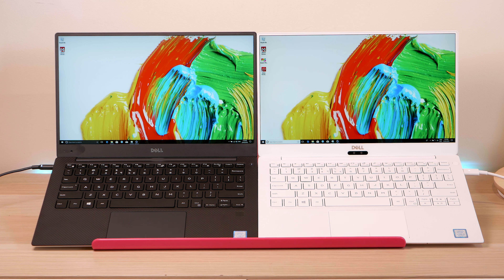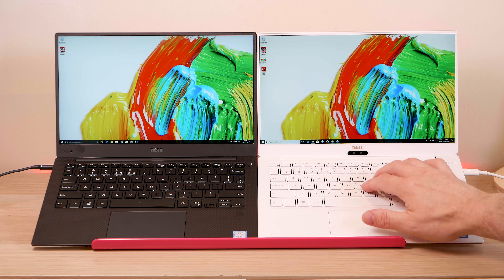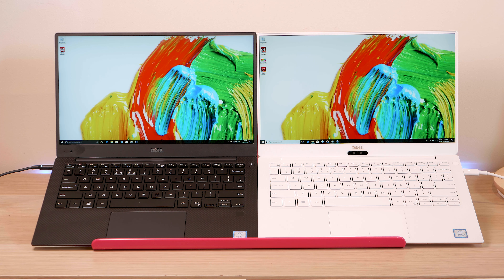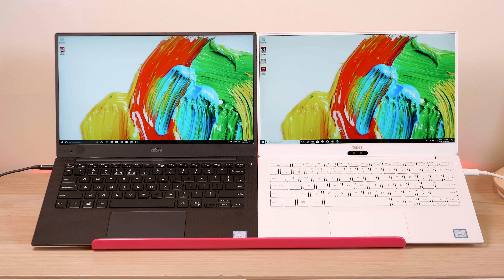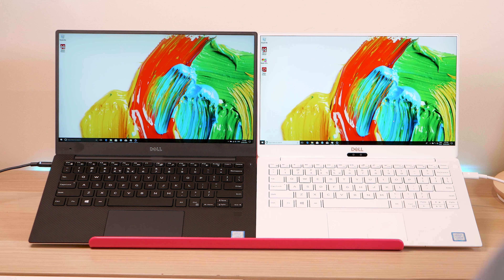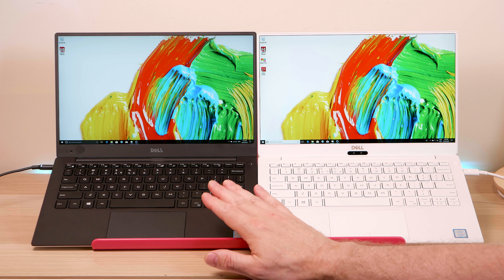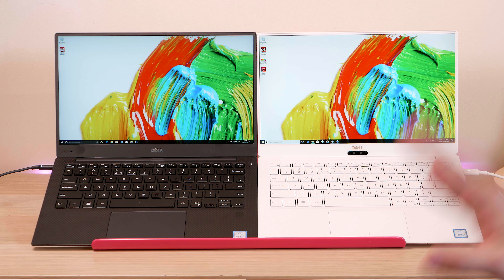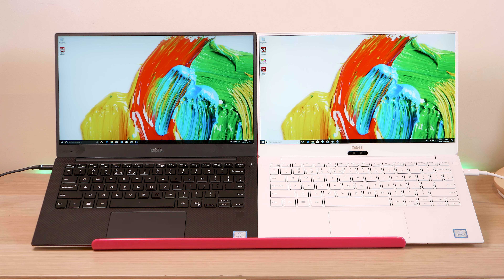XPS 13 9370 v XPS 13 9360 8th Gen i7 v i5 - 2017 Vs 2018 ShootOut Comparison - Classic Style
XPS 13 9370 v XPS 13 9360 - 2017 Model Vs 2018 Model ShootOut comparison